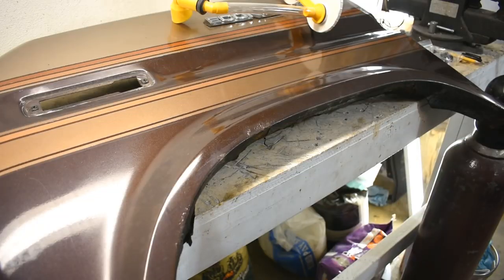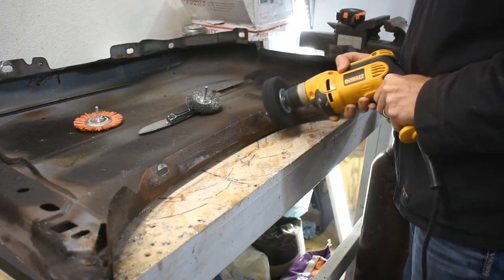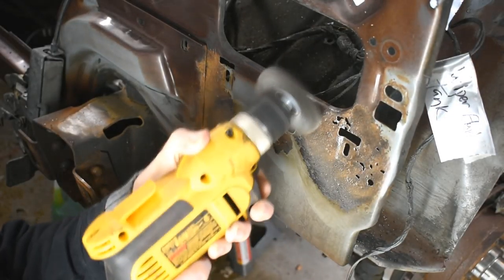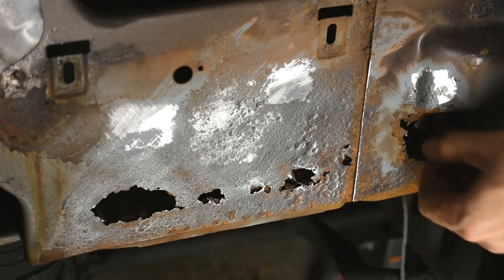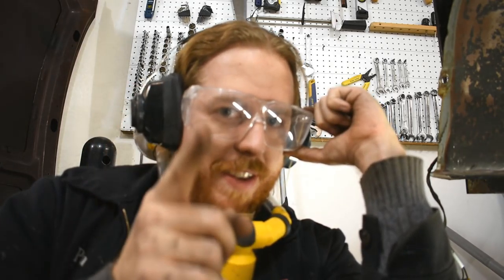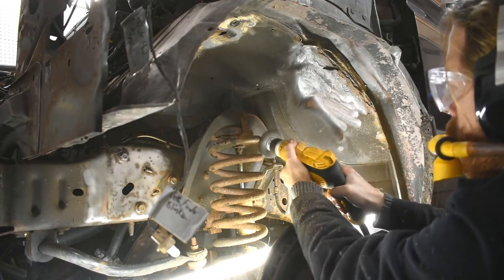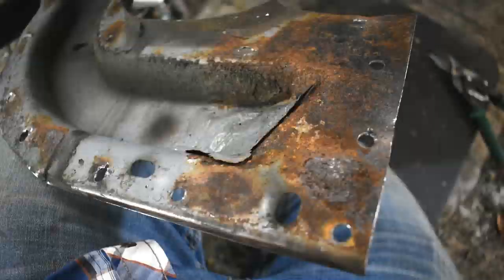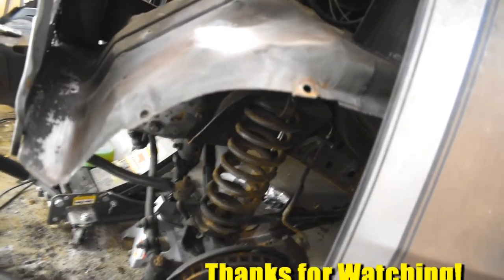Paul's Old Van Part 2: Grinding Off Some Rust, rust removal isn't fun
Today I dig into the rust for the first time. I'm basically testing rust removal tools that attach to a standard drill. I try out some scotch brite thing, a wire wheel, some other stuff. The wire wheel is the old standard for many of these projects. and I see why.

This is a 1987 Ford Econoline E-150.  It's my project because it was free and i wanted to tear something up.  Sounds fun?  Maybe it will be, maybe i'll lose some blood. We'll find out.